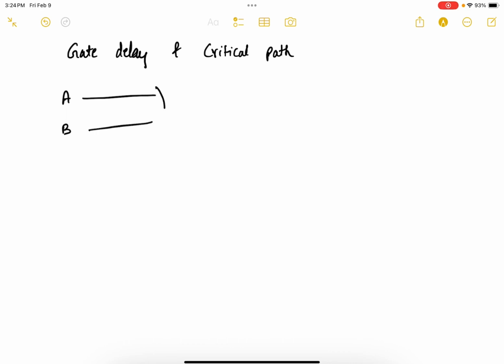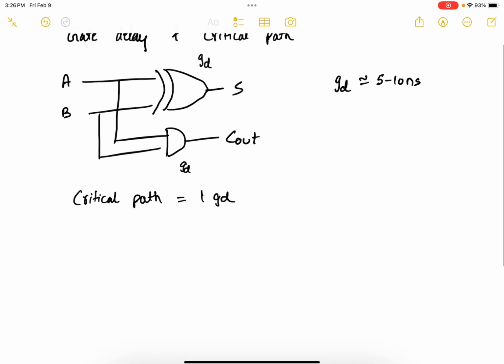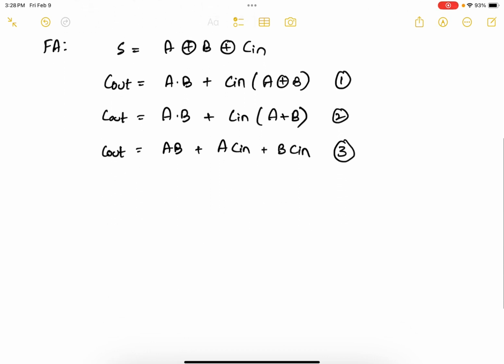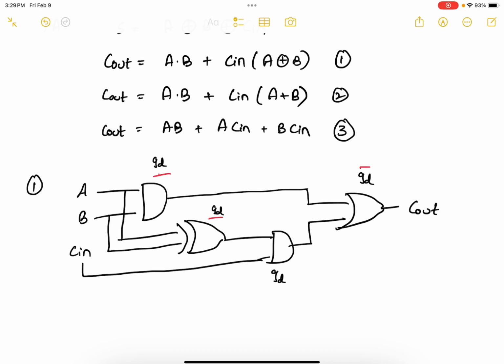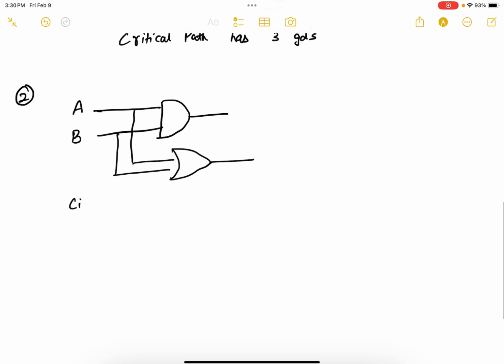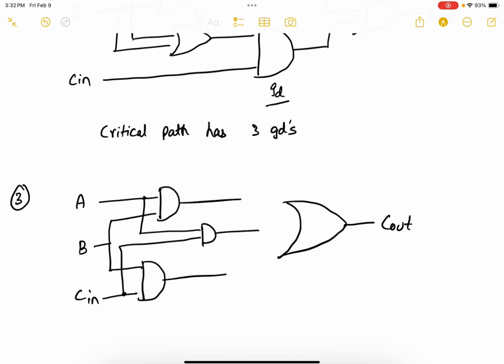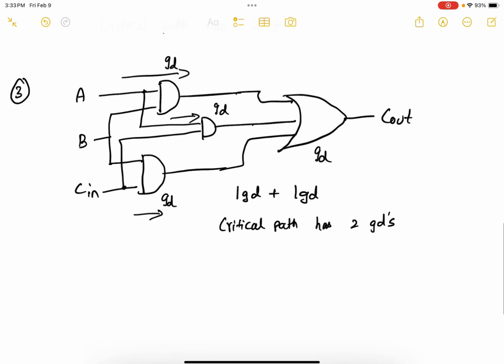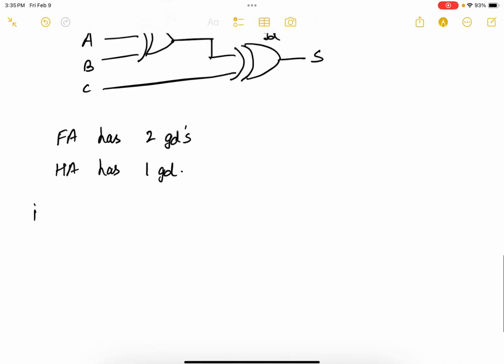58. Gate Delay and Critical Path